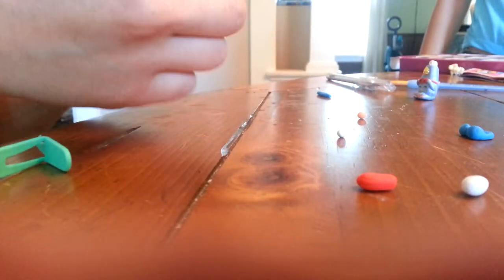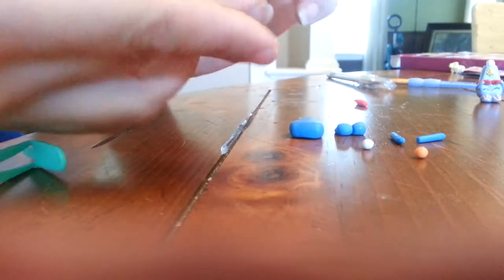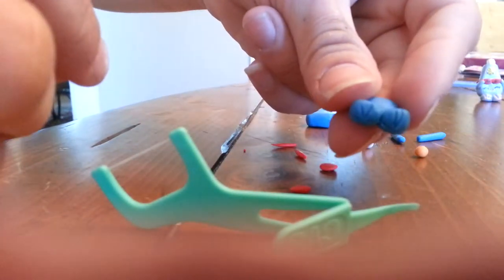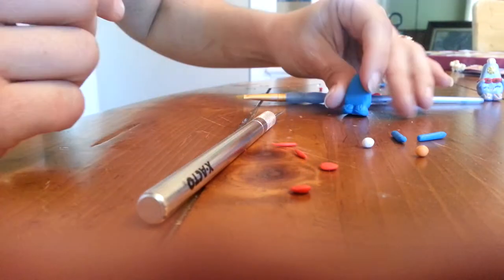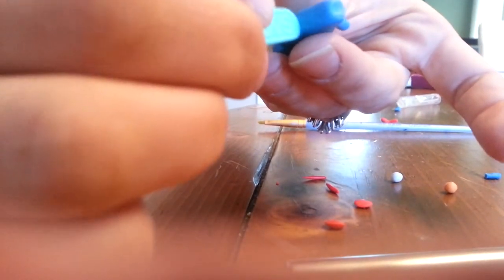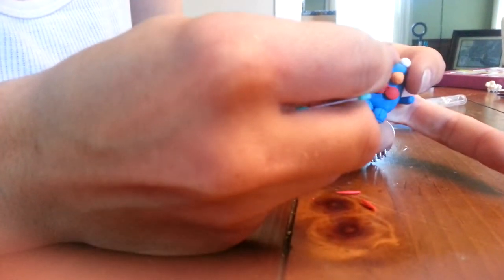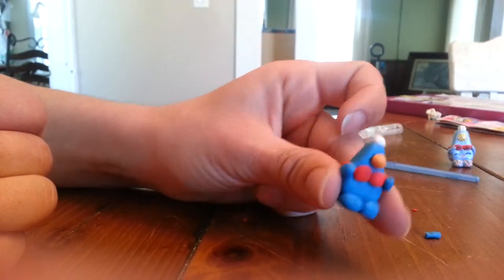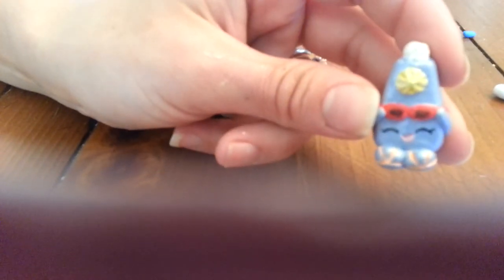Handmade Shopkins Limited Edition Sunscreen! Clay.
Limited edition Shopkins made using Sculpey color multi pack. Baked in the oven for 15 minutes at 275°.